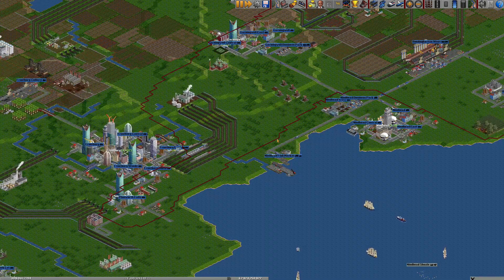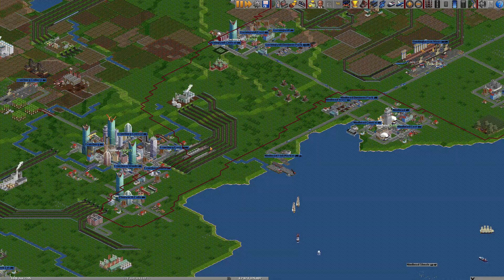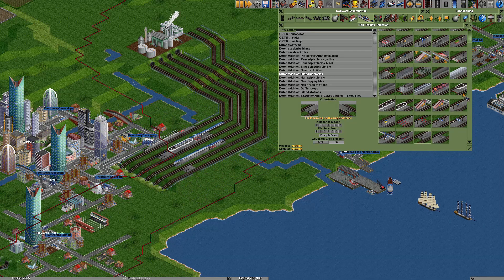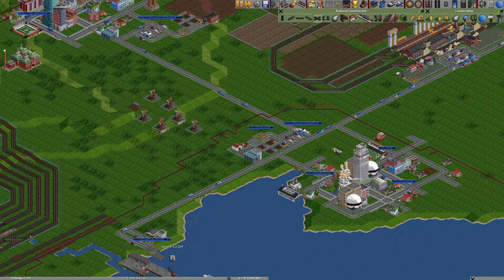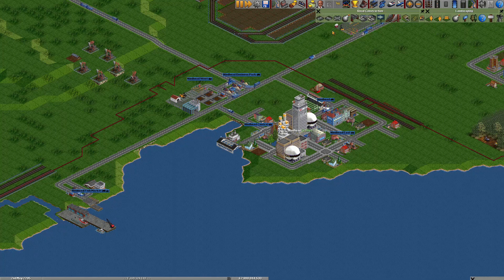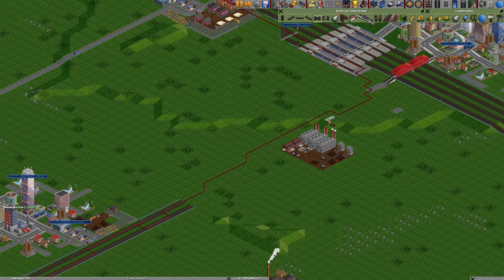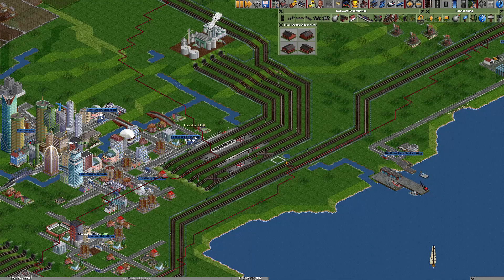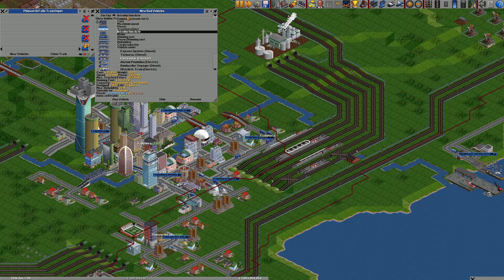OpenTTD Lets Play XIS - Episode 83 - Fastest Circular In The West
In this episode I rapidly lay down the West Coast North Circular Line.
Ignore my comments about this being the end of the West Coast passenger network...this will be back next episode